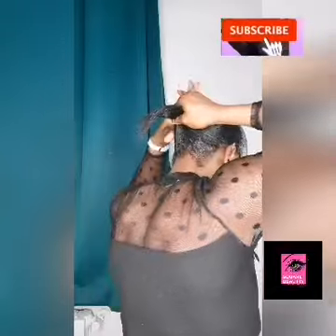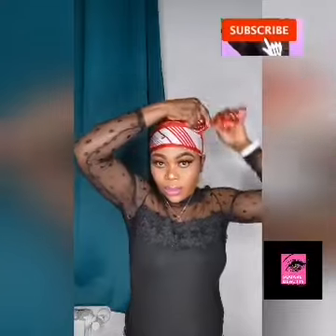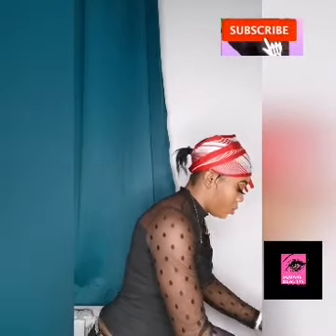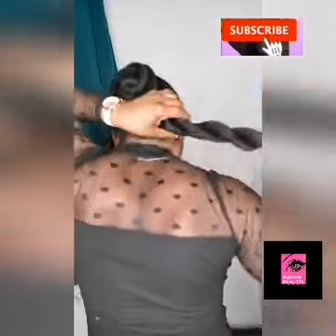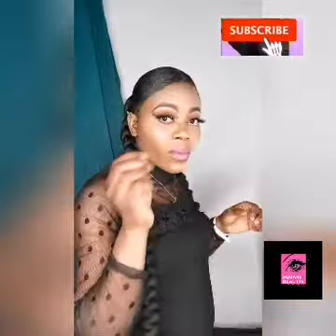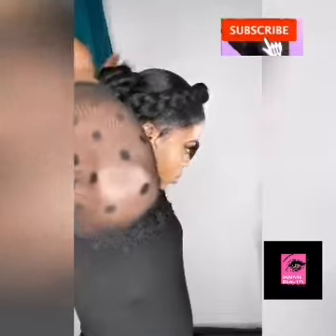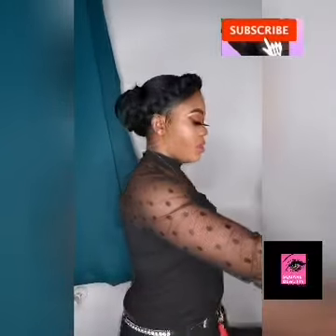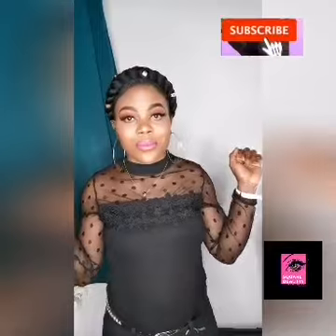relaxhair. Easy HALO BRAID on relax hair Using braiding hair Tutorial.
Easy HALO BRAID, Reach braid attentment by expression, Eco gel morco da gorilla gel.